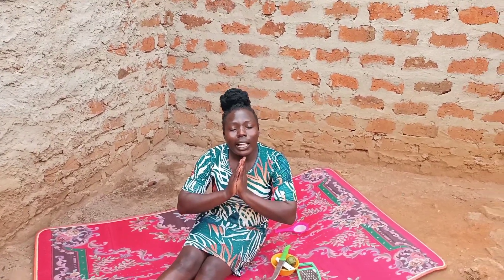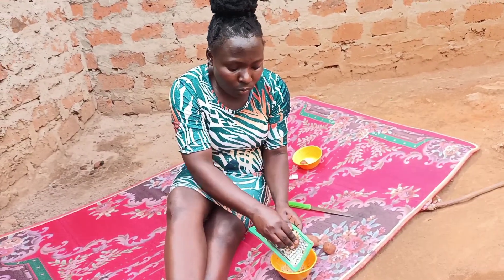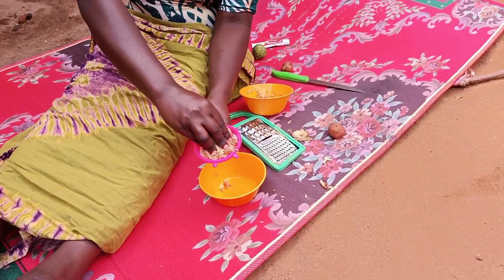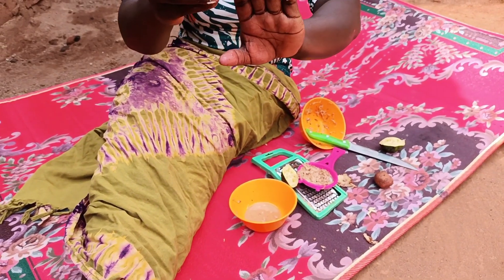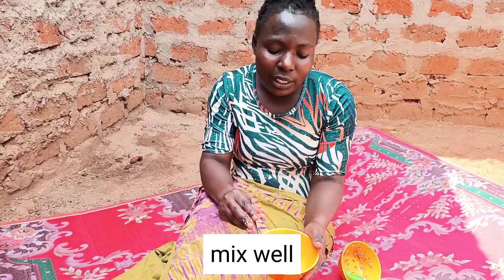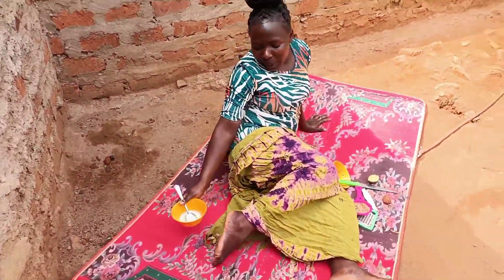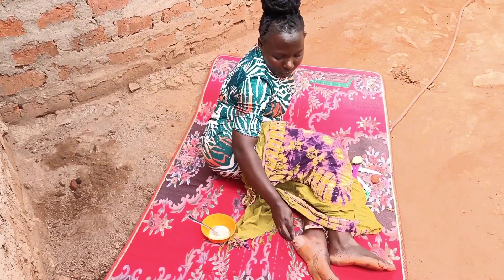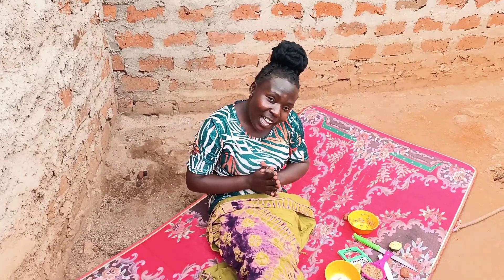Eliminate Cracked Heels and Get White And Smooth Feet// village life